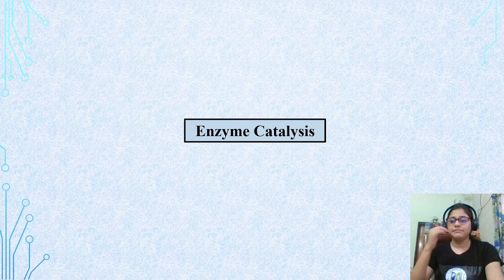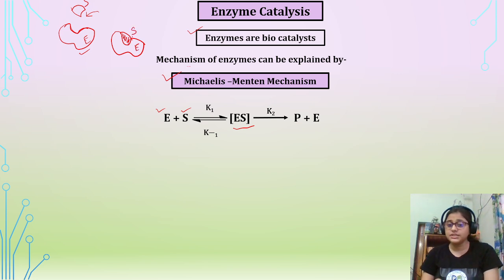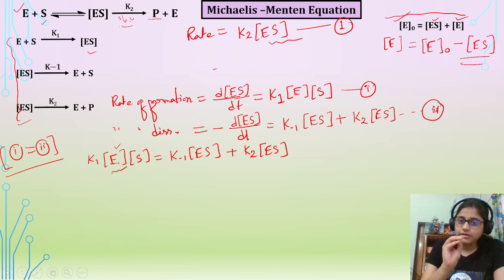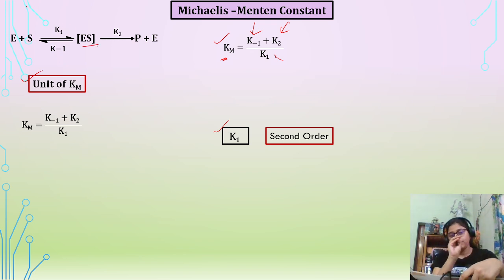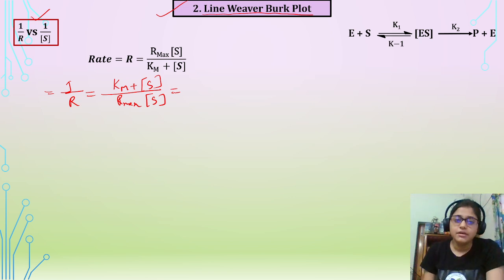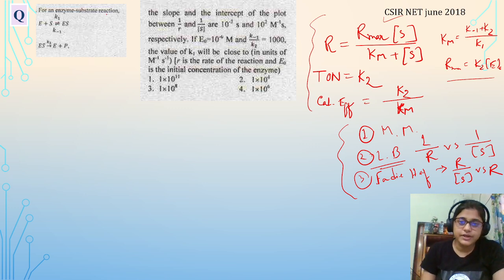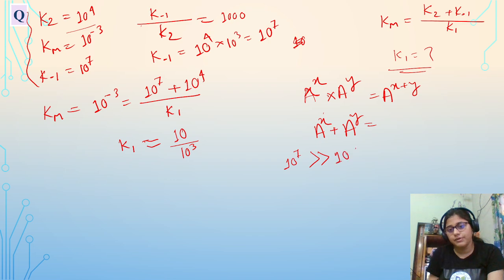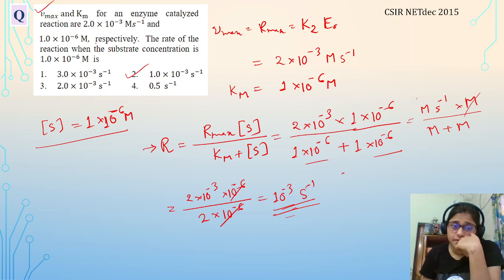Discover the Kinetics of Enzyme Catalyzed Reaction: A Complete Guide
Discover the kinetics of enzyme catalyzed reaction with our comprehensive guide designed for students, researchers, and enthusiasts. This video breaks down complex concepts into easy-to-understand segments, providing detailed explanations and real-world examples. Whether you're a beginner or looking to refresh your knowledge, this guide covers all essential aspects of enzyme kinetics.

Learn about the mechanisms, factors affecting reaction rates, and practical applications in various fields. Our expert insights and visual aids will help you grasp the fundamentals and advanced topics effectively. Don't miss out on this valuable resource that can enhance your understanding and academic performance. Watch now to unlock the secrets of enzyme kinetics and stay ahead in your studies.

Personalized Mentorship and Doubt-Clearing Sessions: We firmly believe that every student learns differently. At CSIR PRATISHTHA EDU, you'll benefit from personalized guidance and support from our experienced faculty.